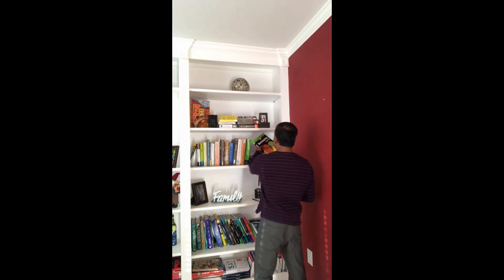Shaji's Condensation Tube for Insulated winter Bee Hives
In Northern Colder Climates of United States, there exists significant losses of Bee Colonies every year during the winter. I am a Bee Lover and have a growing interest in preserving Bee population. With encouragement from my friend Scott, I am planning Bee keeping, and during some research about bee keeping, I landed upon some ideas that could change bee keeping in colder climates. I am very convinced, but I have to wait for another year to find out, after putting my New Bees to the test.

I would appreciate all your expert opinions and suggestions. Let's Save the Bees!